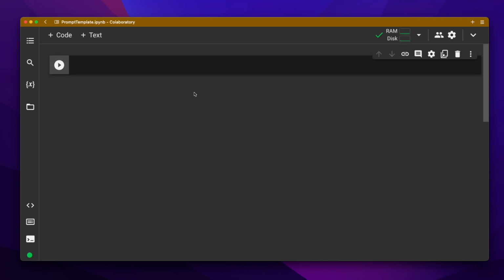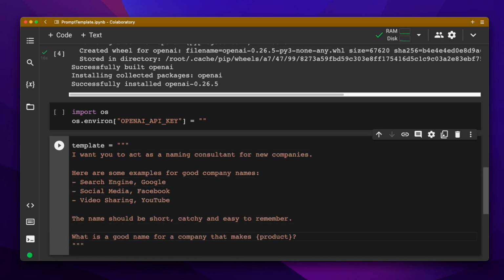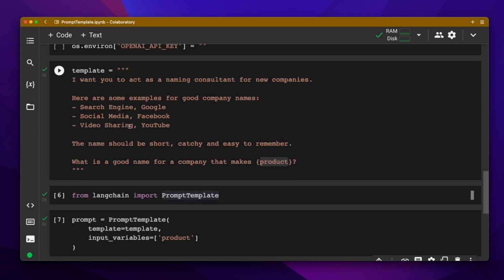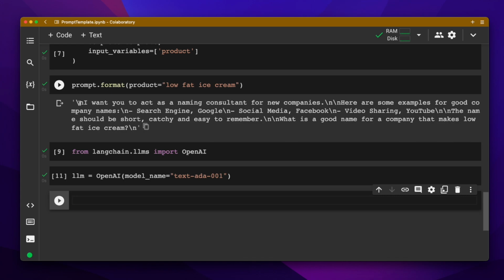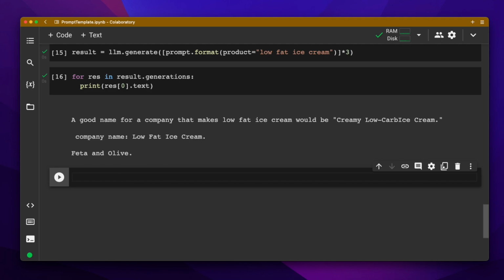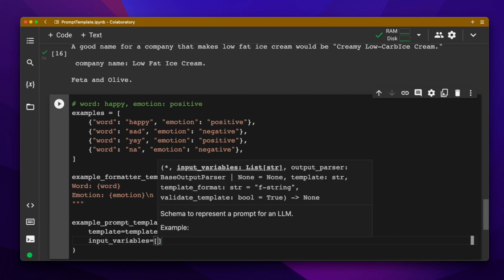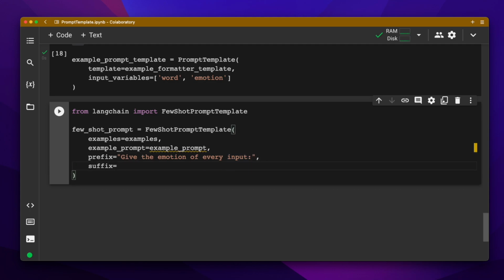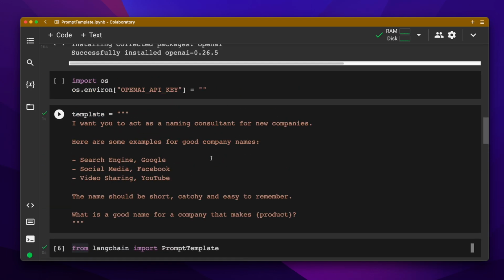Simple way to manage GPT prompt templates in Python | ChatGPT | OpenAI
Hi,

In this video, I use LangChain to manage GPT prompts and to create interesting dynamic prompt templates.